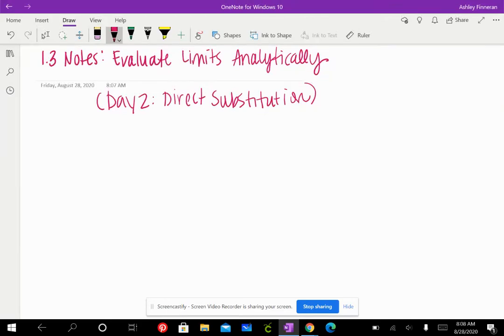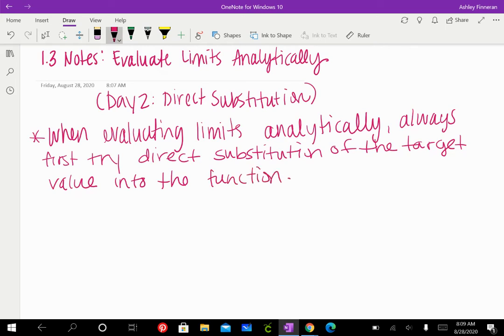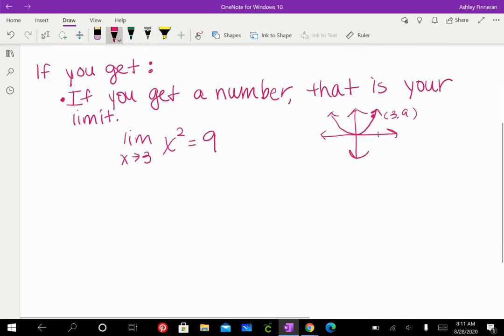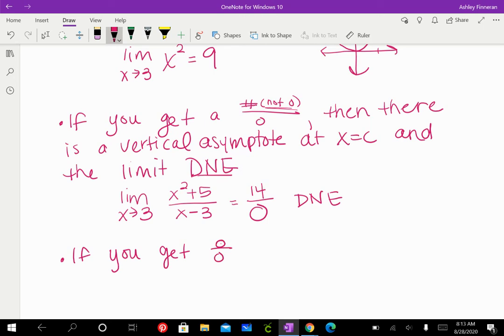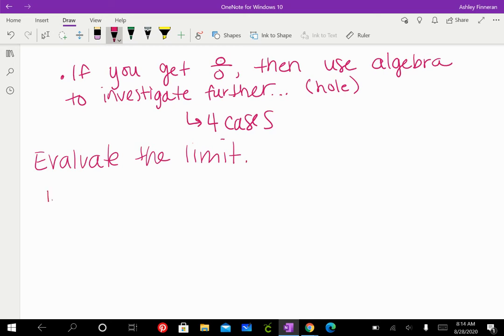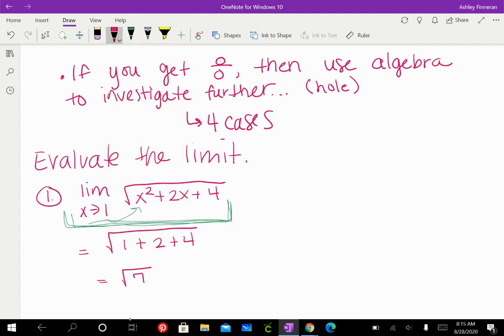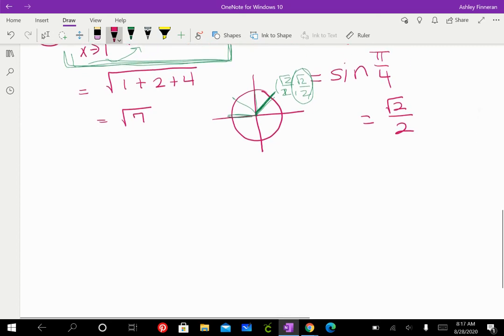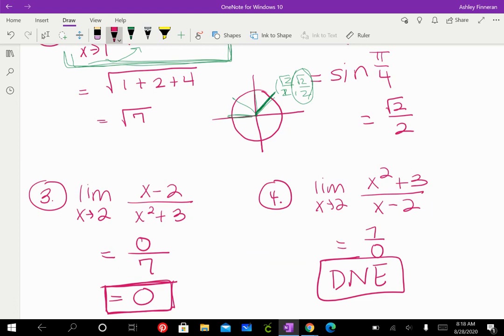Evaluate limits analytically direct sub